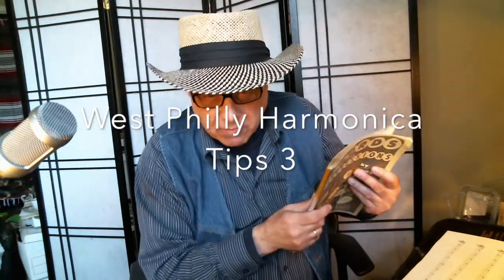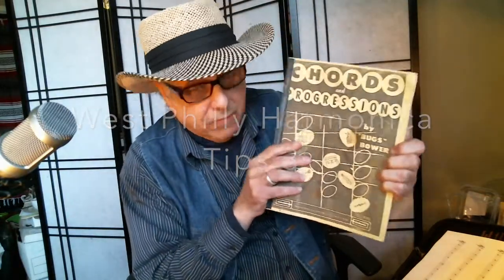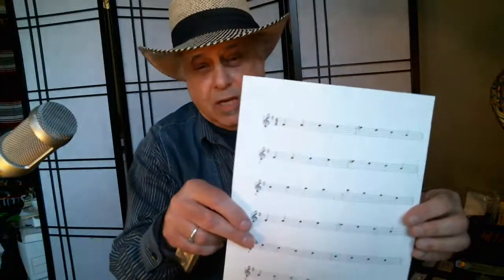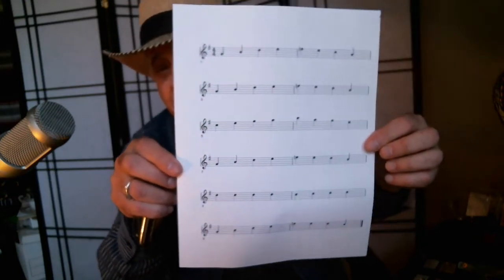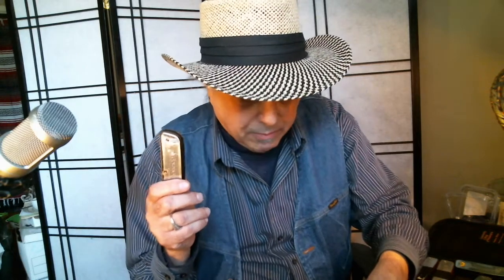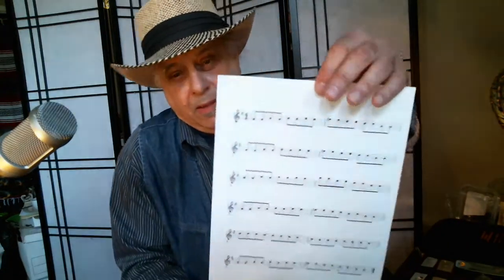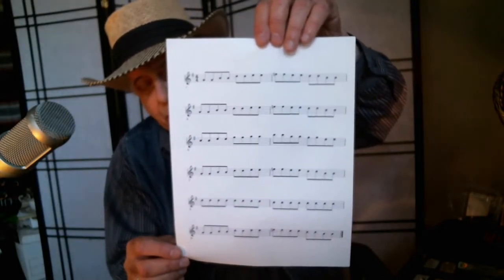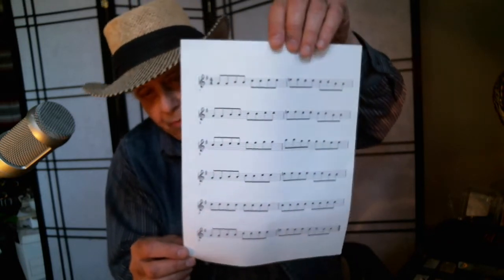West Philly Harmonica Tips 3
12 Bar blues form eighth notes Boogie